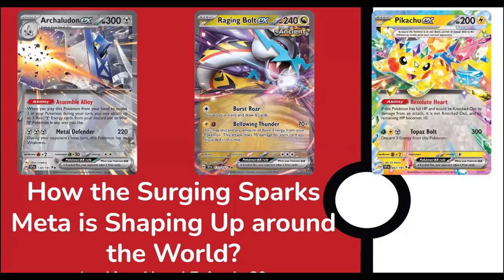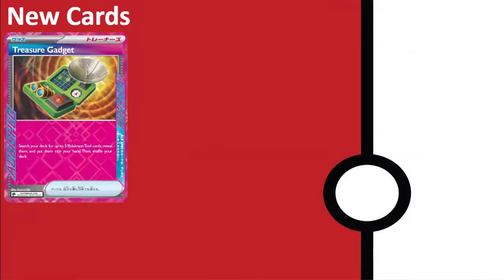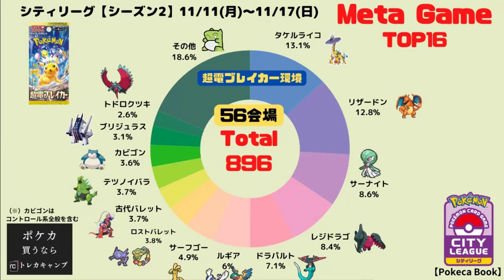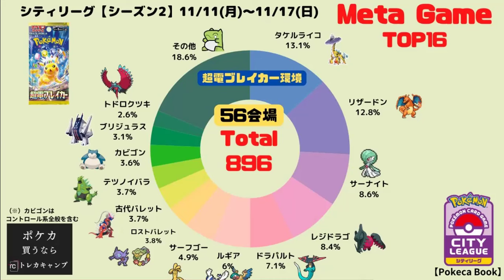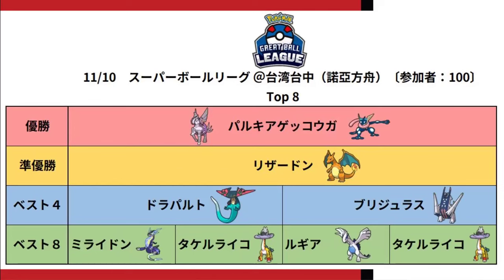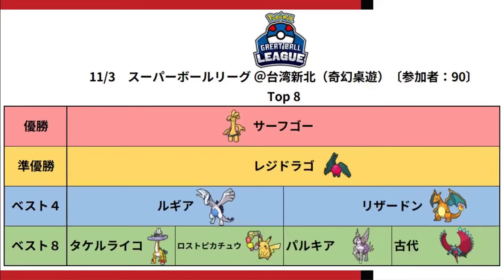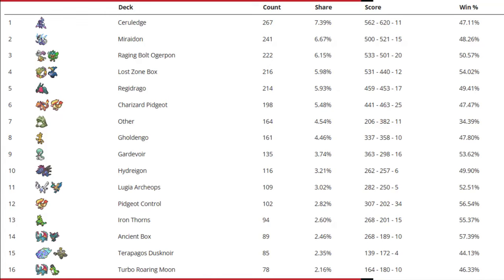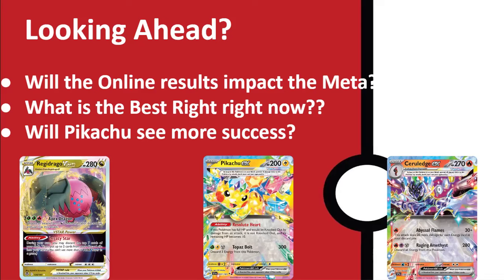How the Surging Sparks Meta is Shaping Up around the World? - Pokemon TCG Looking Ahead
Hello and Welcome to Looking Ahead, the series where I breakdown the meta over in Japan and how it will impact ours.

Today I look at the impact Surging Sparks are having to the Meta around the world and how it will impact the regionals coming up!